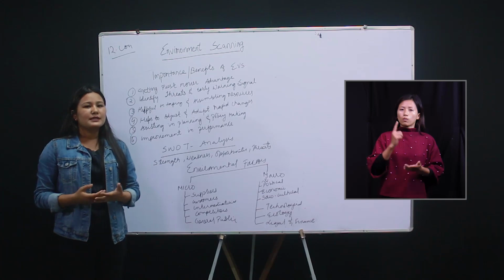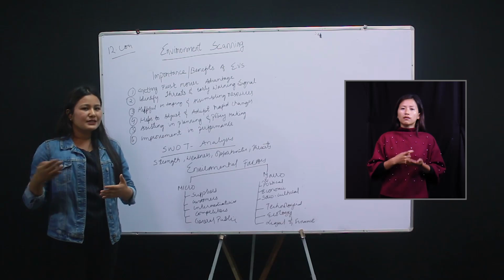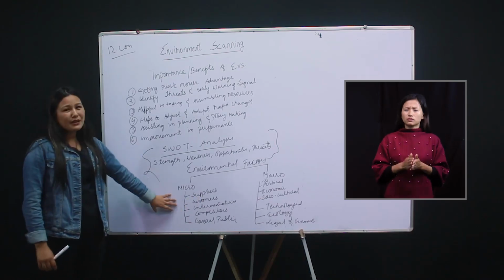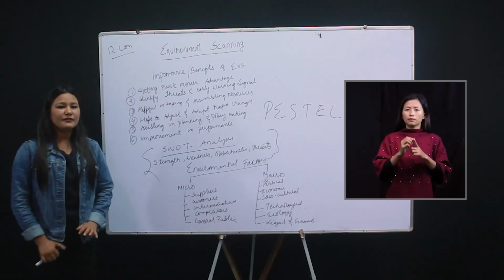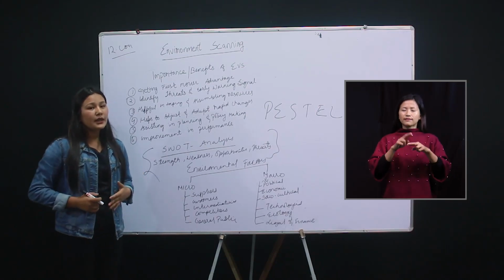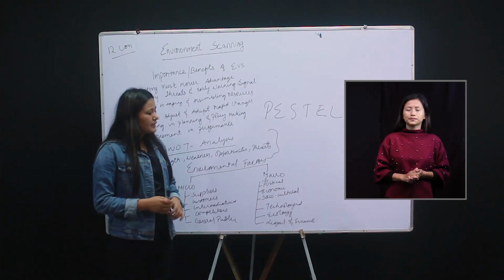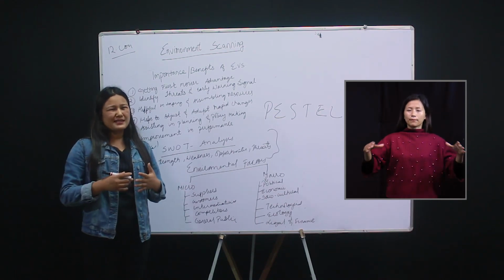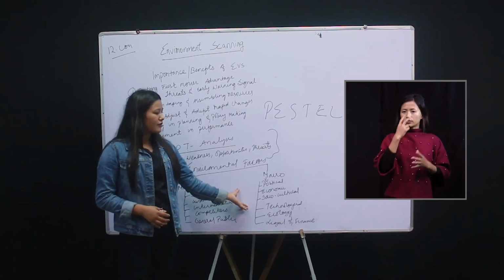20 July 2020 Class XII (Commerce) Entrepreneurship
Topic: Environment Scanning